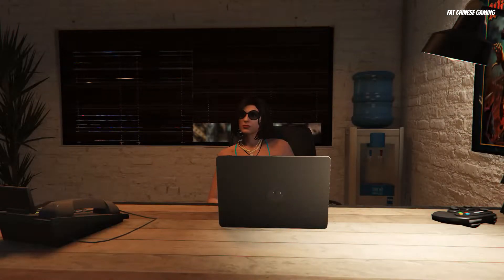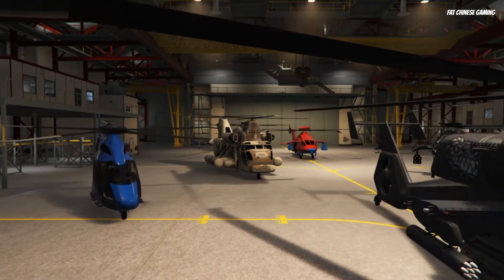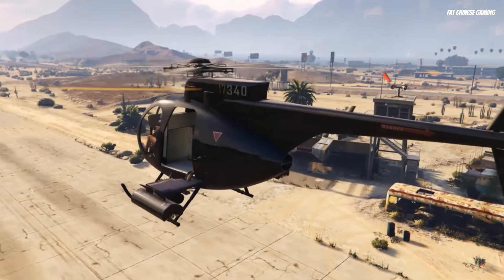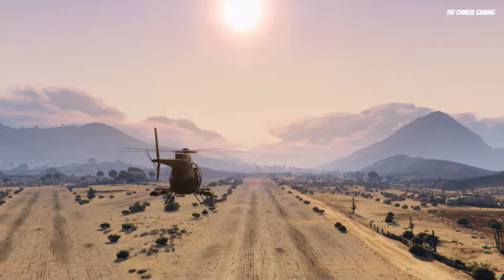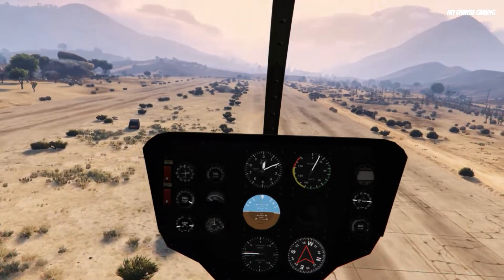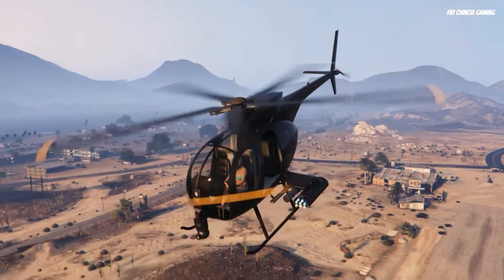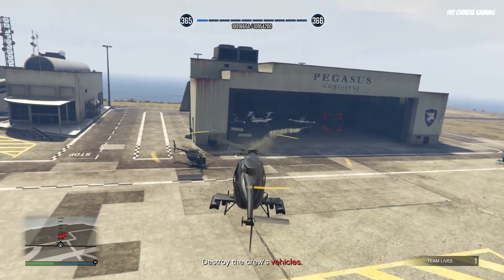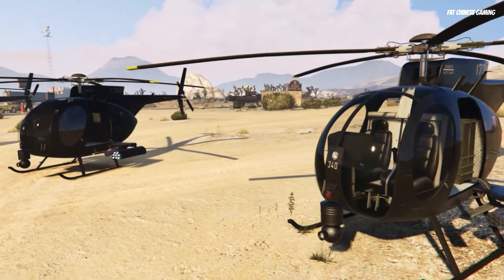GTA 5 Online - My favourite helicopter in GTA Online in 2021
So one of you lovely people ask what my favourite helicopter is in GTA Online, and therefore, here you go, this is my favourite helicopter in GTA Online, what is your favourite helicopter?

Thank you so much for Gilbatrar for helping out with the awesome thumbnail of this video, a special shoutout to Gilbatrar, do check out his channel and subscribe to his channel, thank you

Also a special thank you for hachichimitsu for helping out with making the cartoon version of my GTA Online character, do check out hachichimitsu on fiverr if you need help, thank you

A massive thank you for our members, consider checking out their channel too: